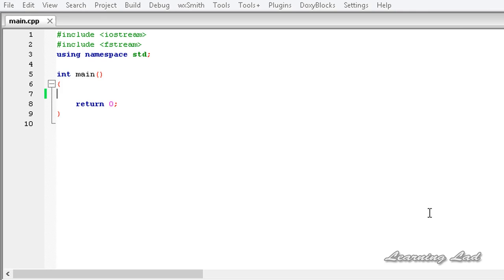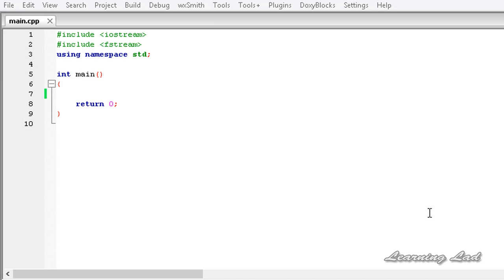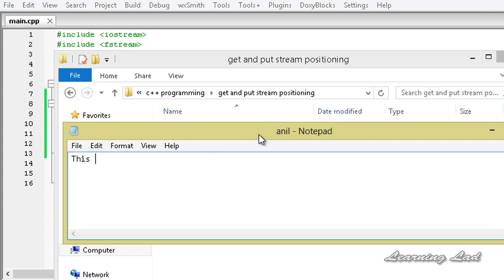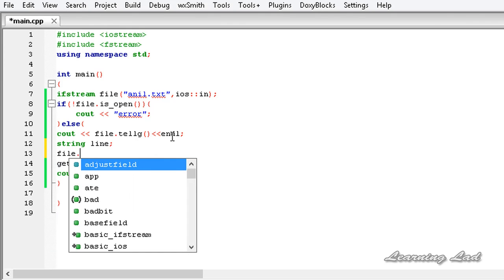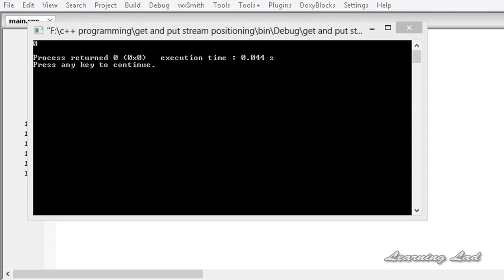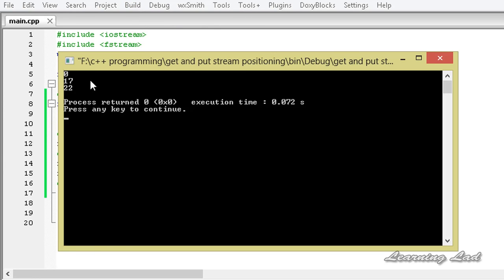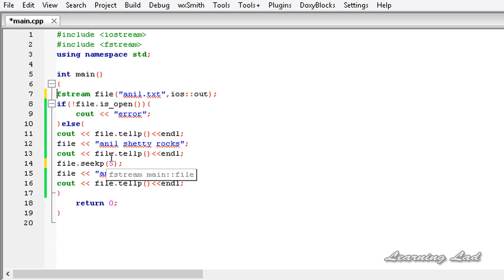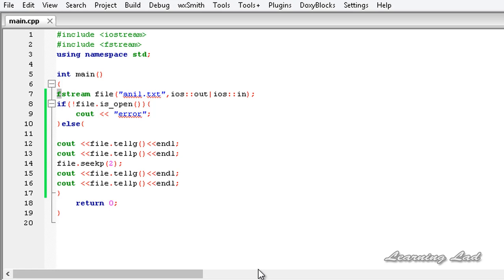116 C++ File Position Indicators Get Put tellg tellp seekg seekp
These are some of my Plateforms if you want to get in touch me then follow me on these few plateforms :-

🔴 *** ABOUT ME ***
I am a Professional Computer Engineer. I have done my Bachelor in Computer Engineering. I have 6+ years of Experience with programming and Coding. I have worked on many live Projects.

Techno Education is a channel where you will find all kind of Tutorials. Programming languages, Coding Projects, Projects Excercises, Computer Tricks and Hacks, Computer Knowledge that will make you Stands Out among other Compititors.